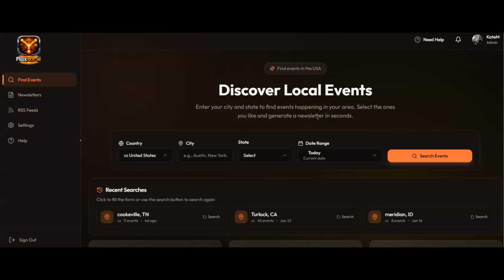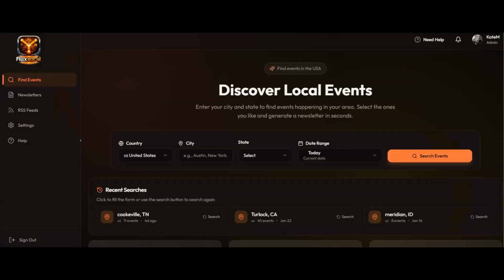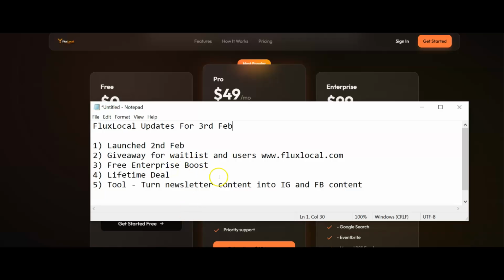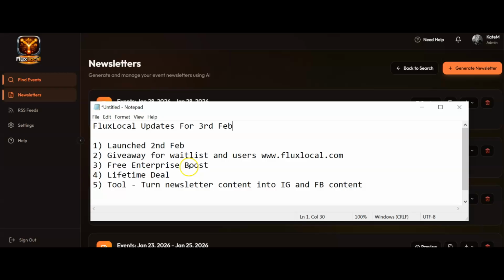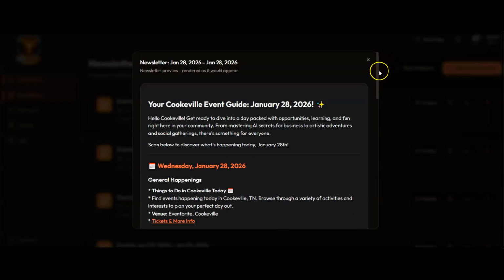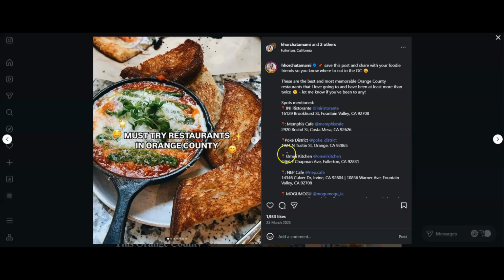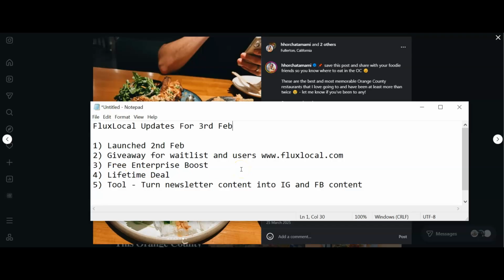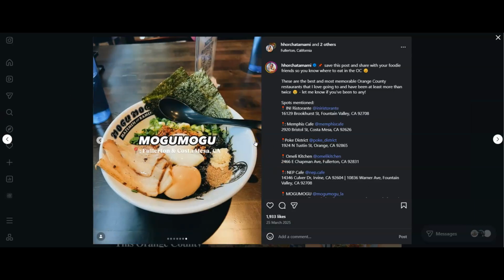FluxLocal Is Live + Lifetime Deal + Giveaway